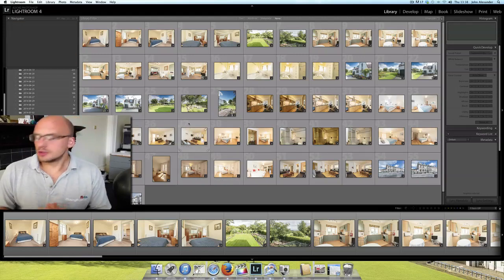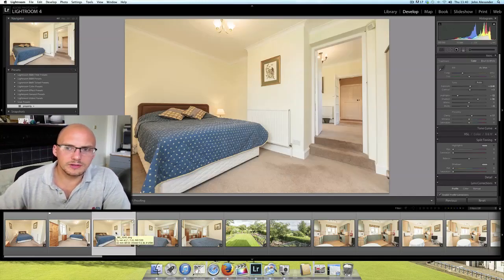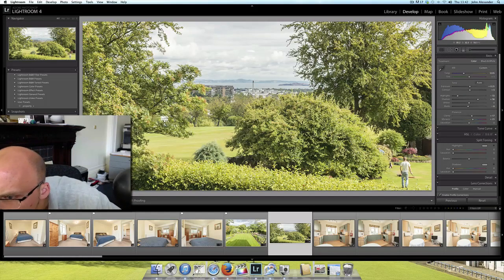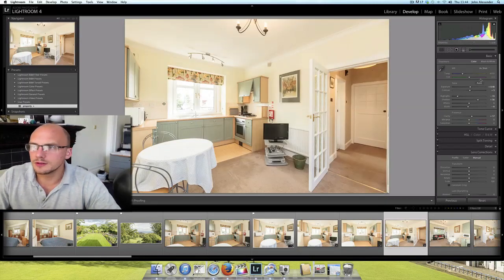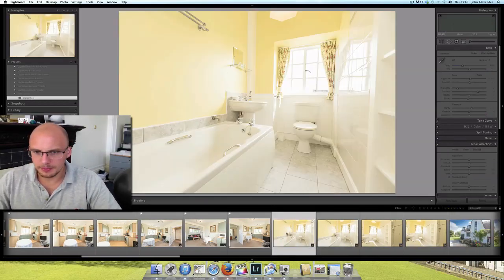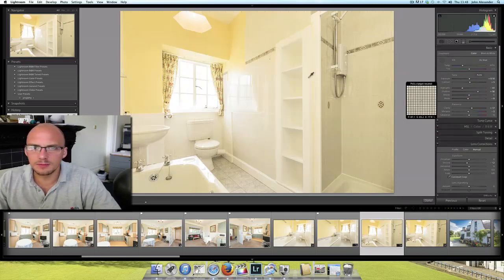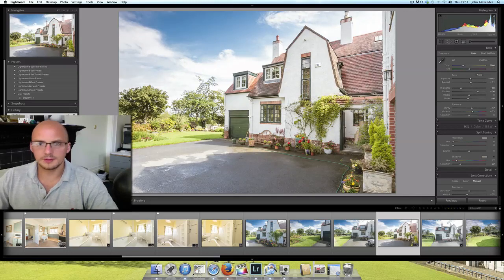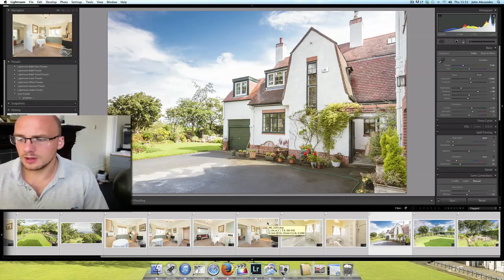Today's Property Photo Editing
PHOTOGRAPHY CLOTHING
Point and destroy clothing